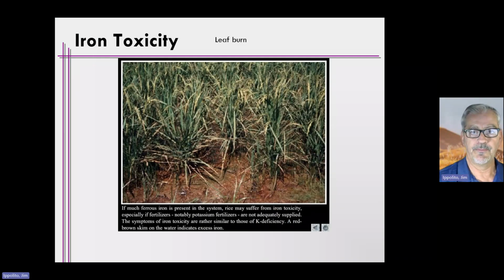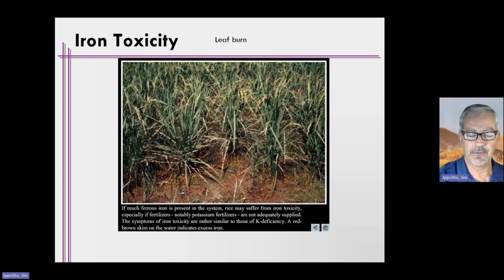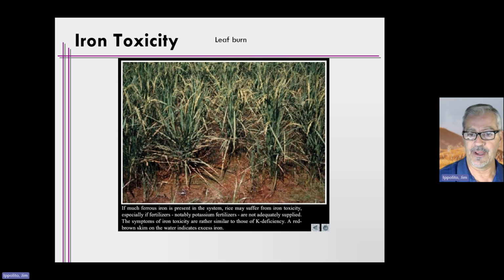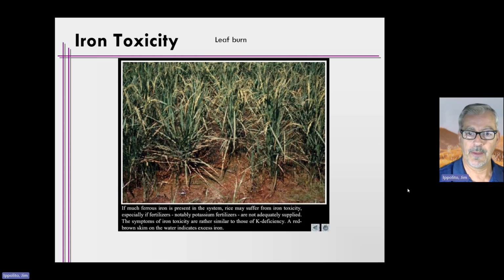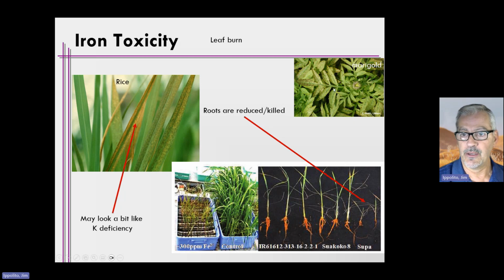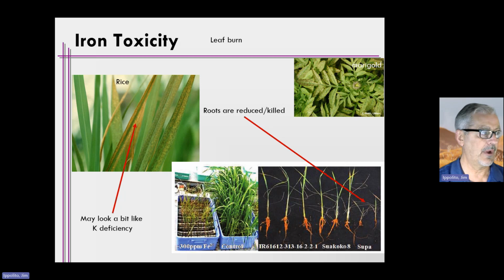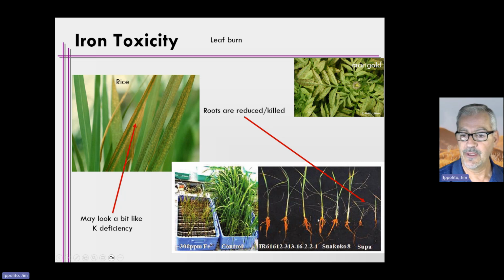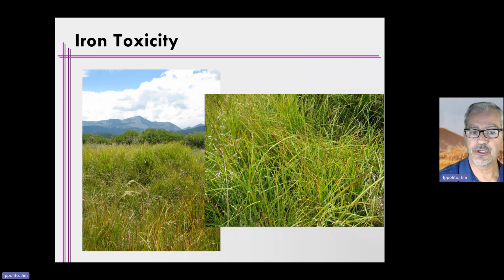Week 16 Unit 12 Video 8 Dealing with Excessive Iron 5m 5s